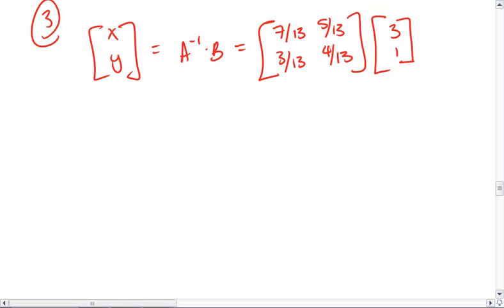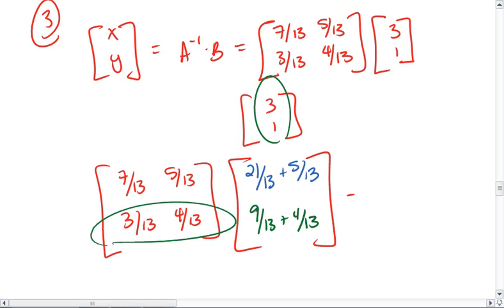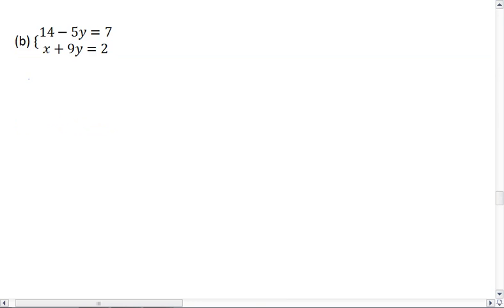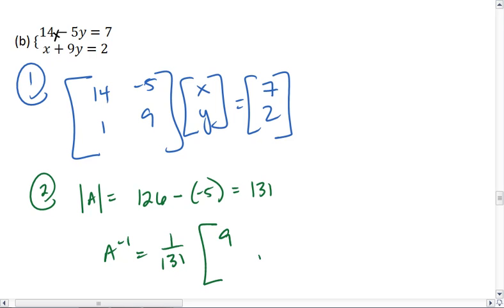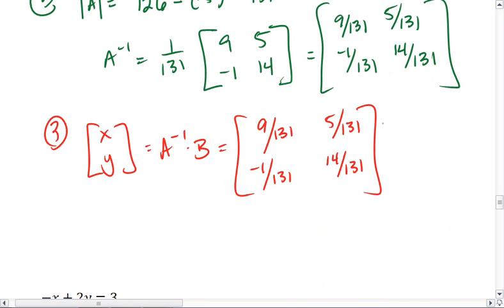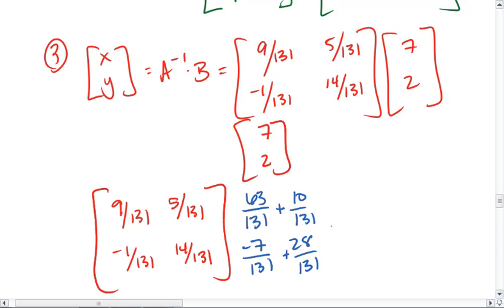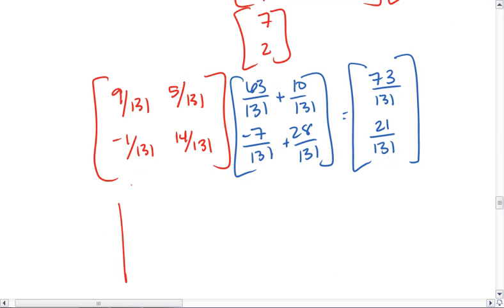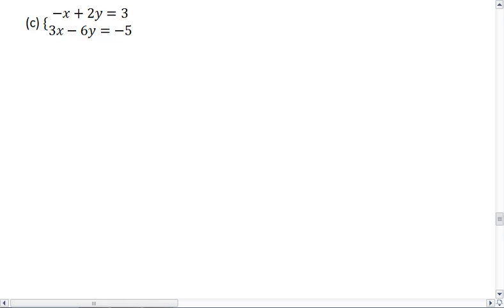PC 10.5 (5 of 6) Solving a Matrix Equation, continued.mp4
Solving a matrix equation, continued.